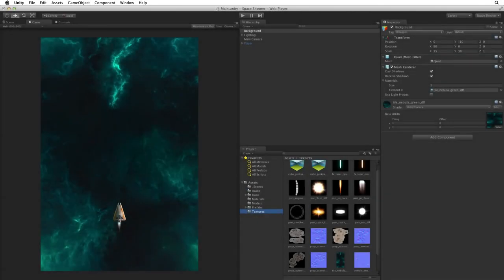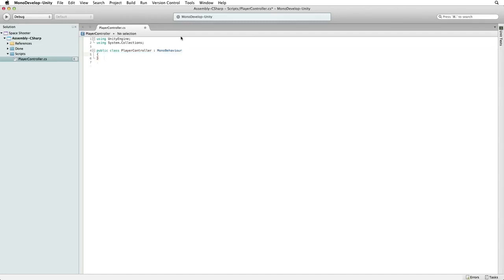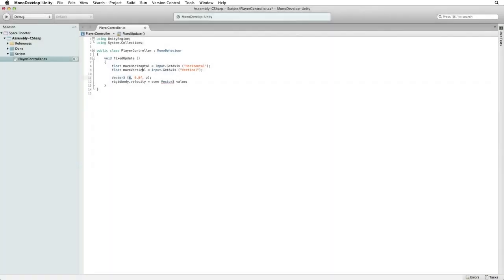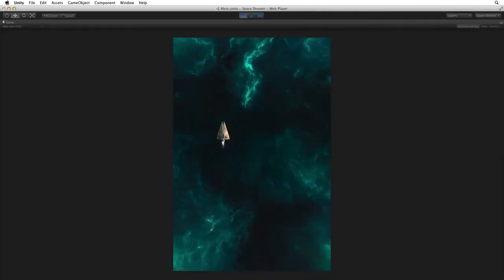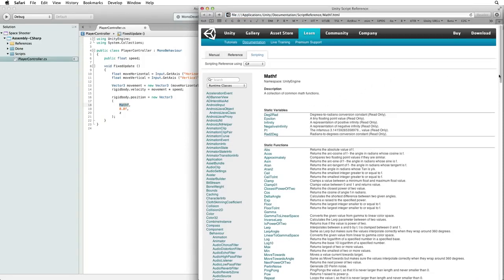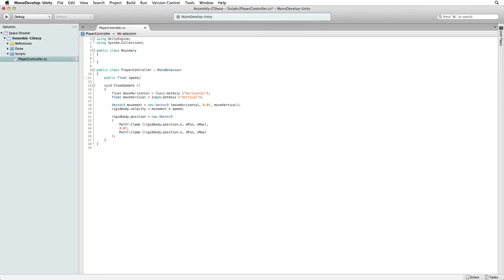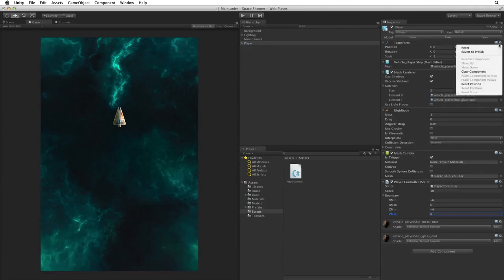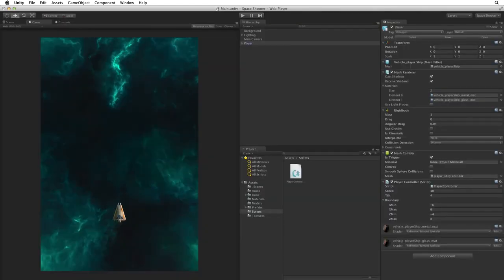[Part6] How to make game Unity3D: Space Shooter - Moving the Player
Make Game Unity3D: Space Shooter - Moving the Player  [Part6]
Writing simple C# code to capture player input and move the player ship.